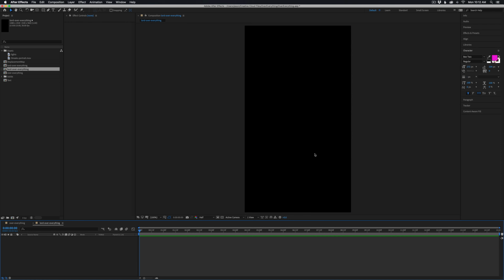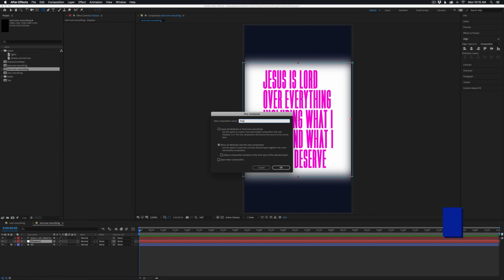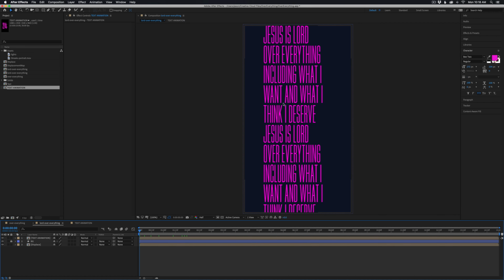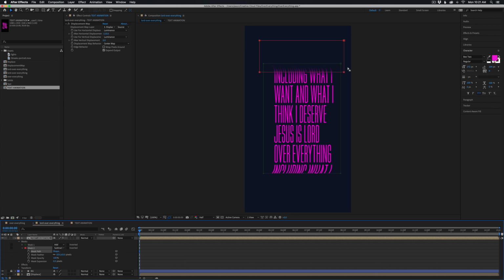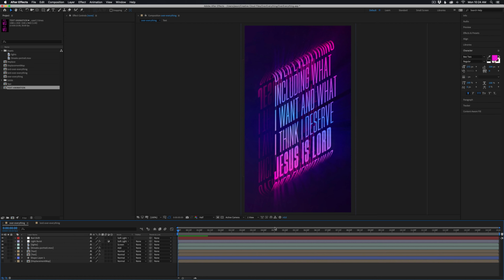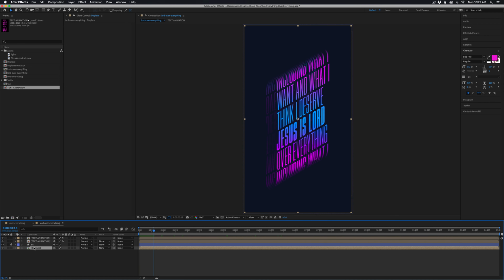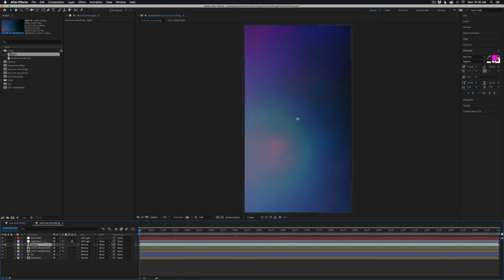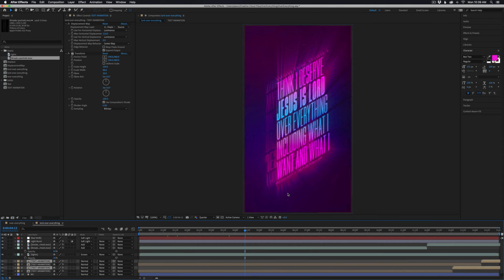Learn How to Create Rotating Typography with After Effects